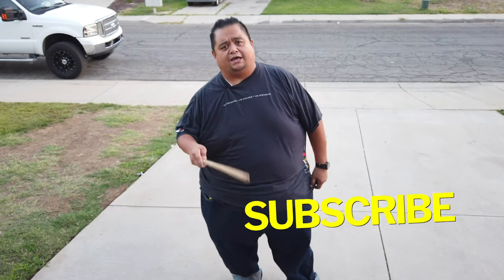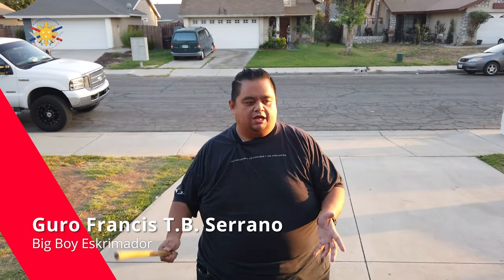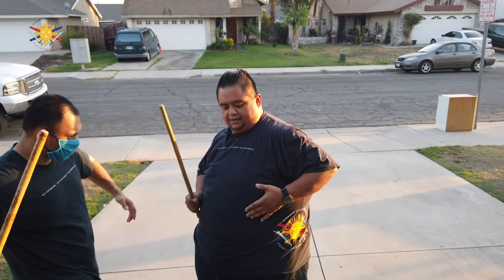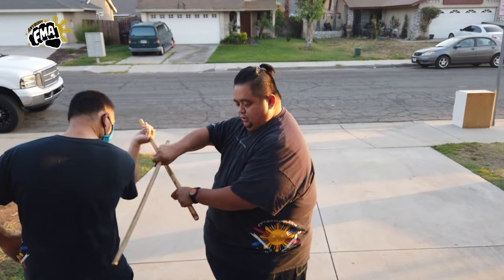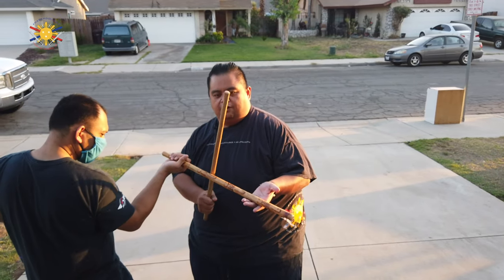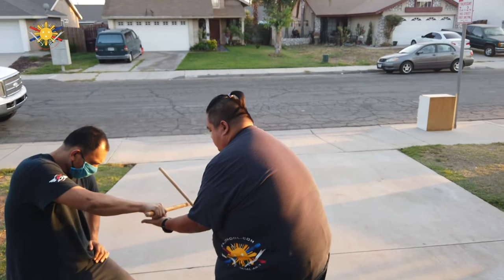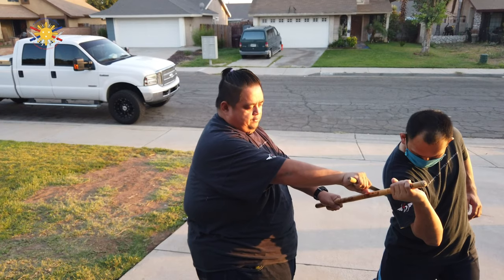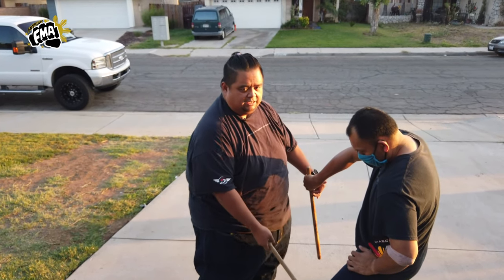Wanna Know how to HIt back? Part 2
In this video Guro Francis is teaching how to counter from attack angle 5-8